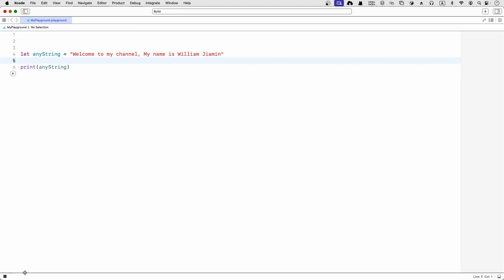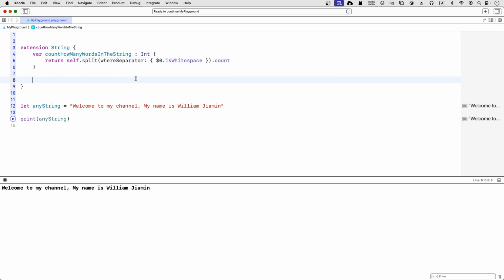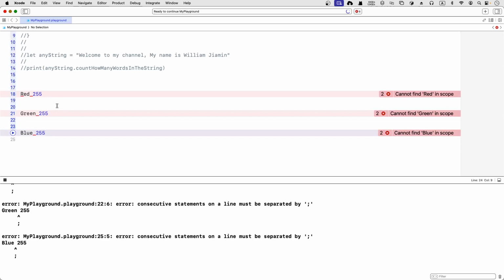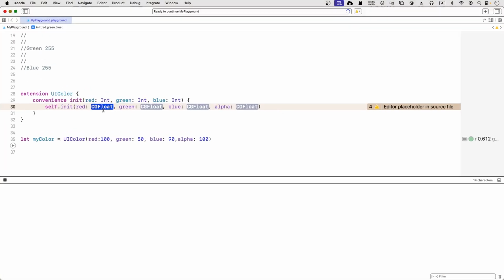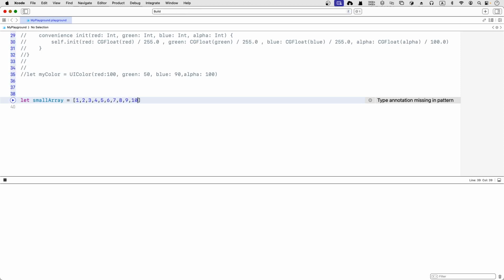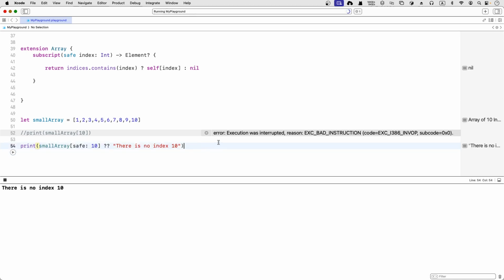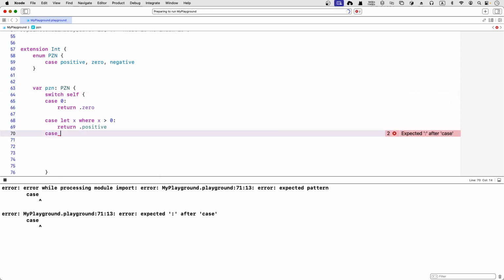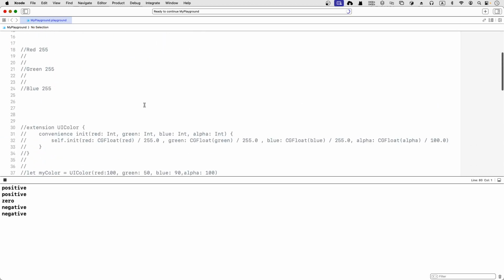【Learn Swift The Hard Way】【Extension】1 Intro of the main usage of extension